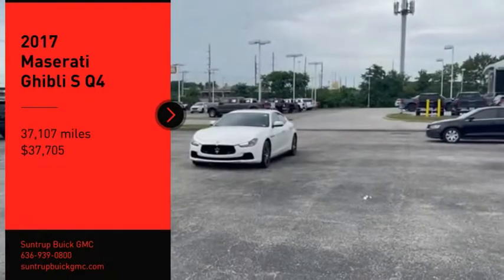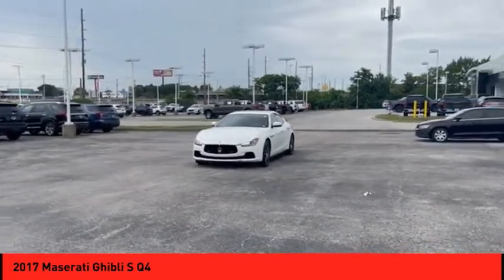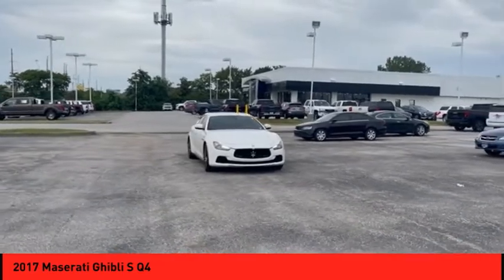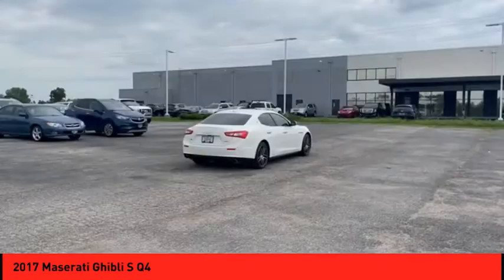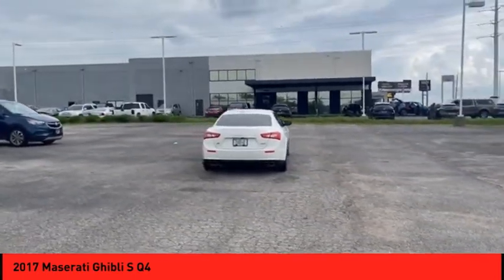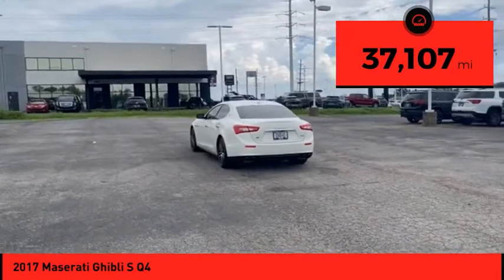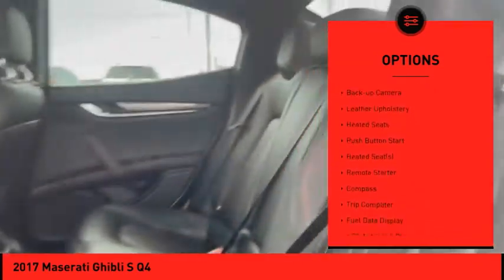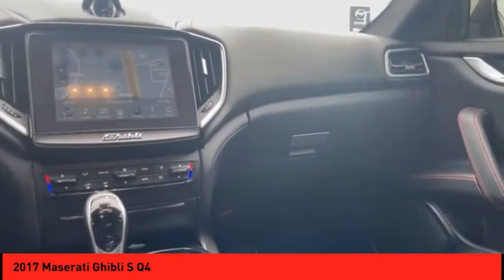2017 Maserati Ghibli St. Peters MO P5784-1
2017 Maserati Ghibli S Q4

It comes with a 6 Cylinder engine.  We've got it for $37,705.  For a good-looking vehicle from the inside out, this sedan awd features a ravishing white exterior along with a nero interior.  Youve never felt anything more comfortable than leather seats.  You'll be on the road in no time with remote starter.